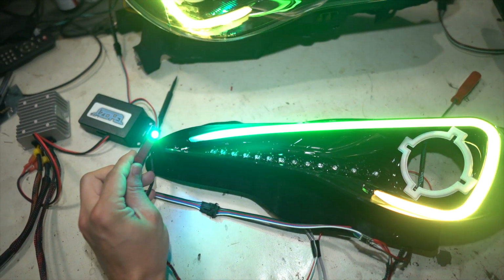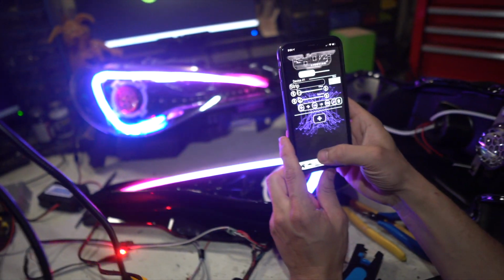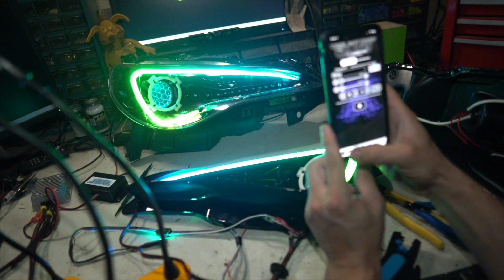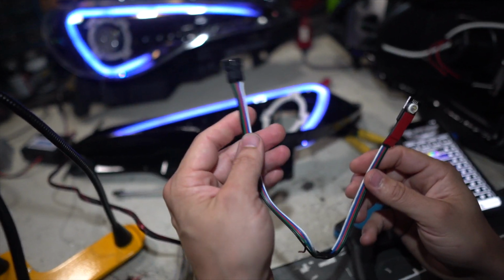Addressable LED Demon Eyes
Addressable LEDs are HUGE right now in custom lighting, but I rarely use them.

In this video, I'm passing along a pretty cool trick that I learned from my friend Jay at Sinister Retrowerkz, who's been using these awesome parts from our buddy James.

The idea is that we can bypass the need for an RGB driver for the Demon Eyes, and graft in the LED to the existing 66 Pixel Drop in C Light from Lighting Trendz, (which uses Addressable lighting).

I learned another awesome trick where I was able to make a separate color for the Demon Eyes while the parking light is activated.